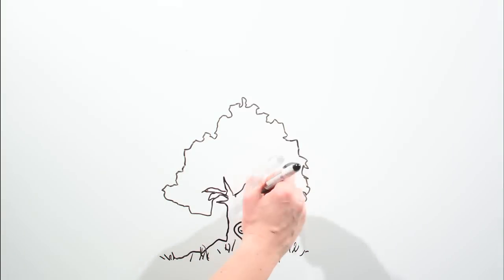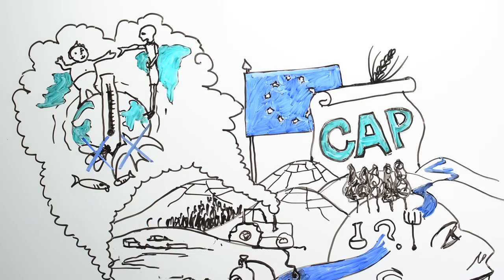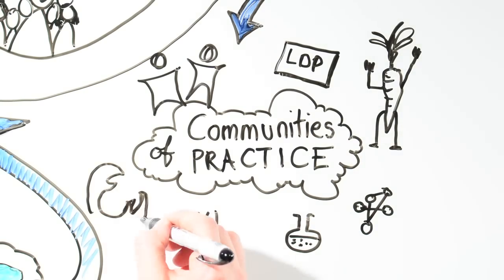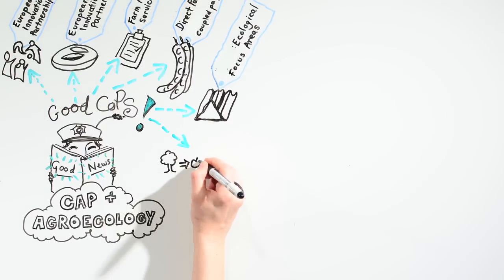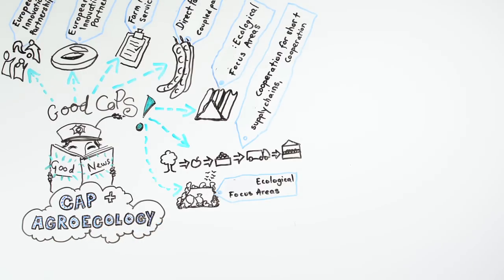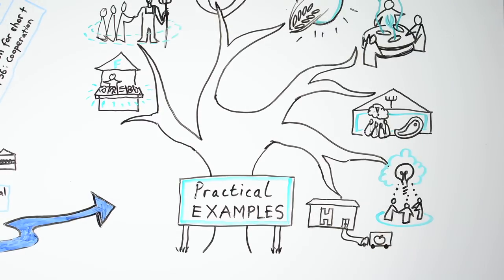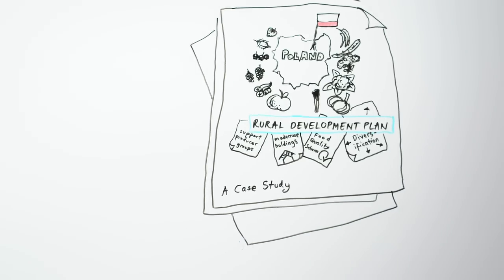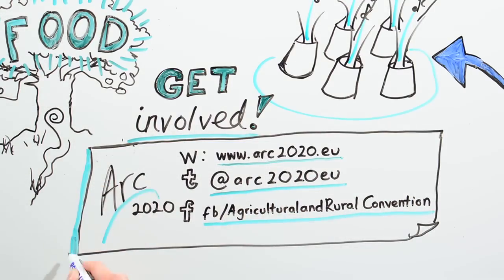Agroecology: how to make the very best of Europe's CAP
The Common Agricultural Policy shapes how Europe produces food, but in many ways its no longer fit for purpose. In this video, Arc2020 and Friends of the Earth Europe spotlight the options and opportunities in the CAP for choosing farming methods which are good for people and the planet - the living world. Practical examples ar ealso highlighted, as are emergent communities of practice around agroecology.
Arc2020 is a platform of 160+ organisations working for better food, farming environment and rural policies for Europe. . Join us in Brussels 10-11th February 2015 for our upcoming Good Food Good Farming civil society conference.